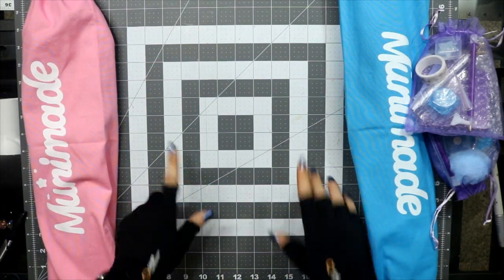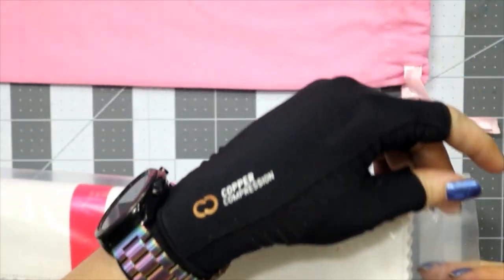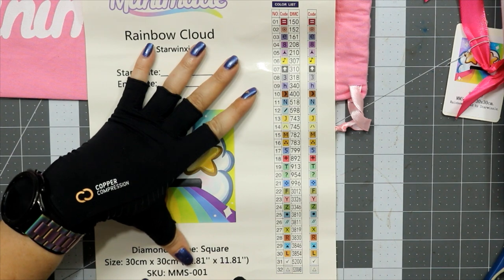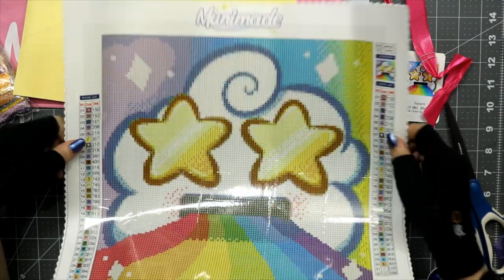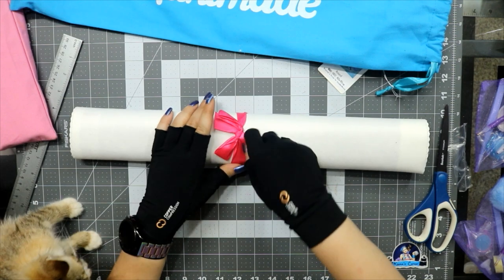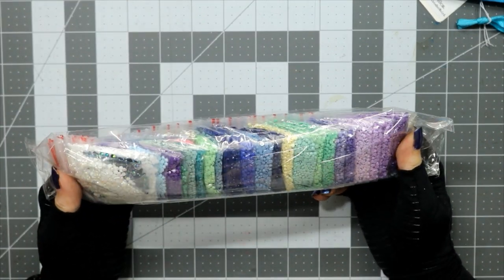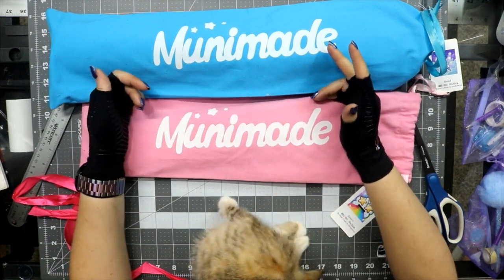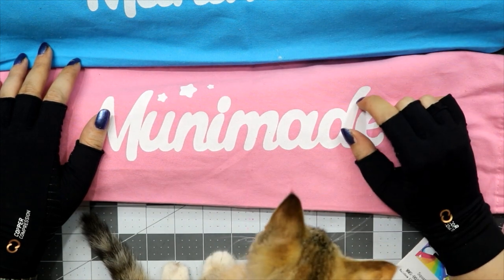Unbagging Munimade || Two Snack Size, Full Treatment! (Unboxing)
I bought a couple snack size diamond paintings with the full treatment of premium toolkit and cloth dust bags from @MunimadeWithLove

** Chapters **
0:00 Munimade Unbagging
1:30 Rainbow Cloud by Starwinkie
10:40 Rainbow Cloud - Canvas
15:20 Winston's Prize by CuteButWeird
19:30 Winston's Prize - Canvas